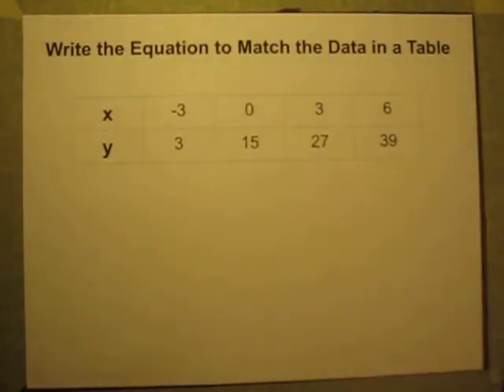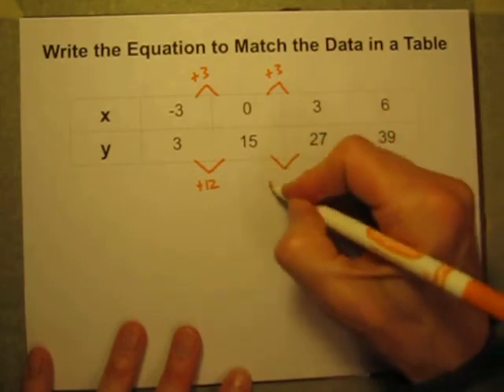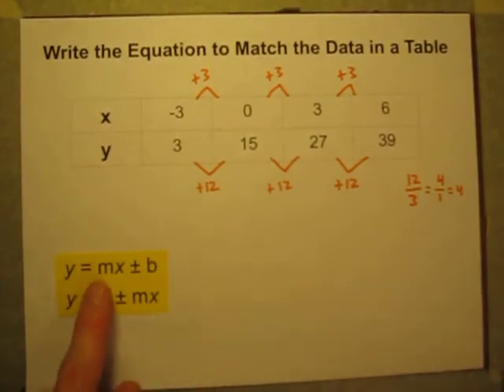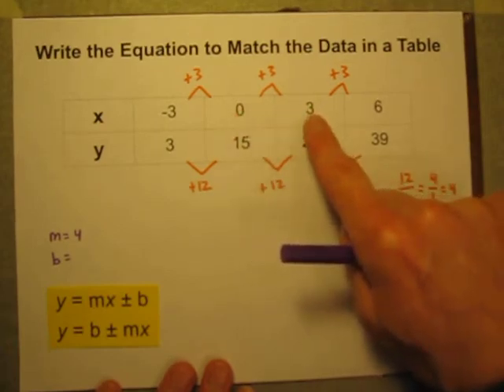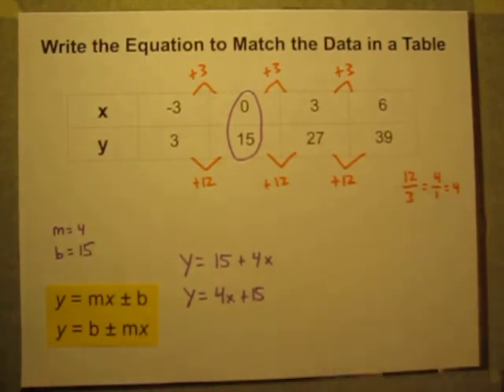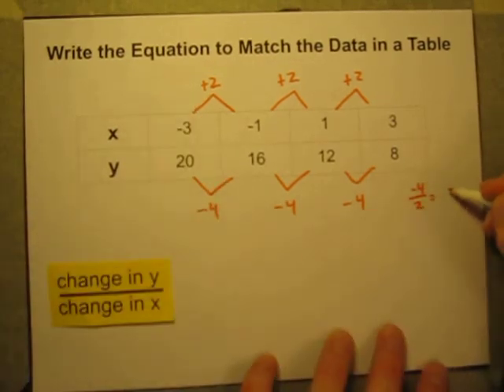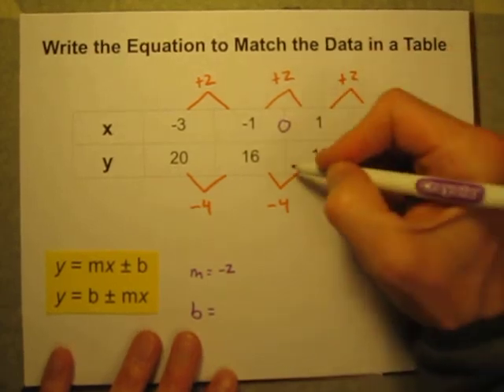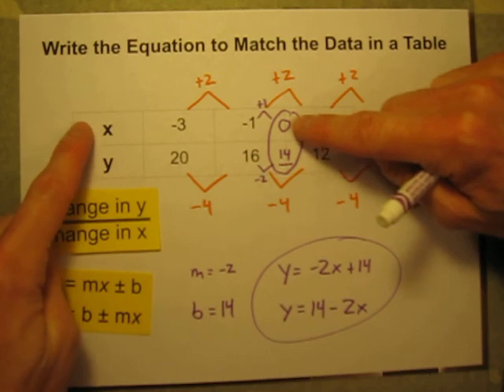Write a Linear Equation to Match the Values in a Data Table (Part 2)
This video is Part 2 of two videos showing how to write a linear equation to match values in a data table.

Here in Part 2 the table has no units, just Xs and Ys.